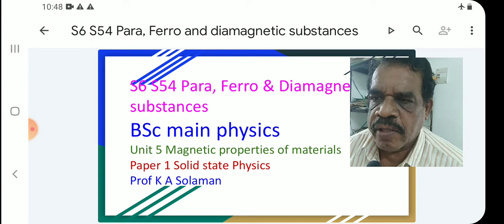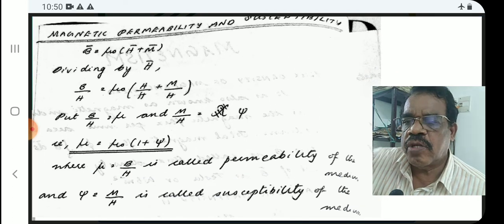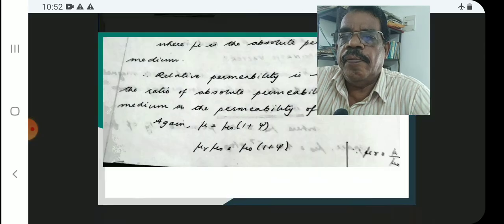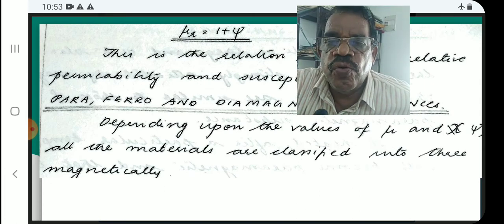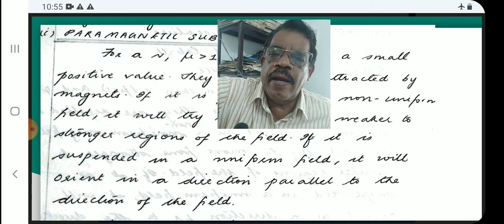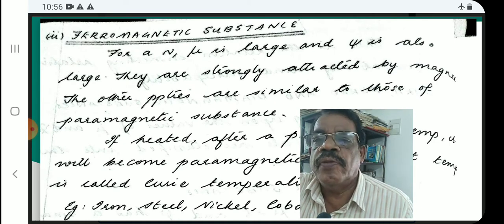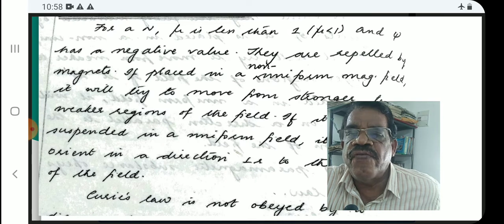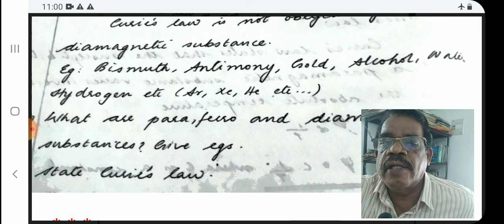S6 S54 para ferro and dia-magnetic substances magnetic props#BSc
para ferro and dia-magnetic substances magneticproperties of materials BSc main physics ‎@K A Solaman